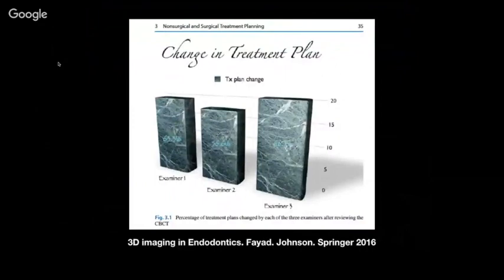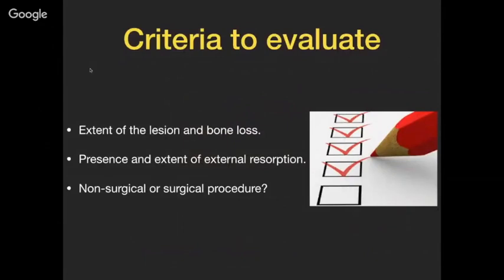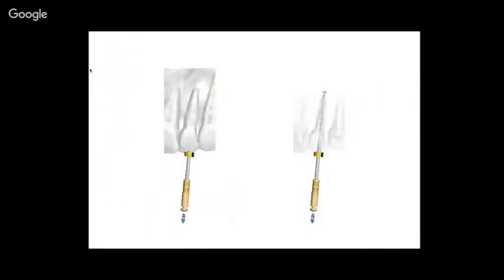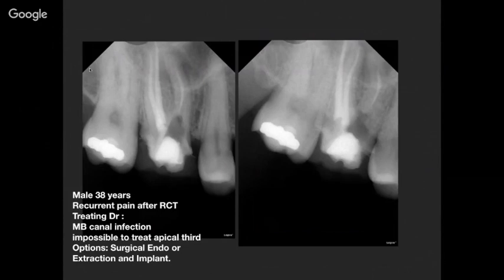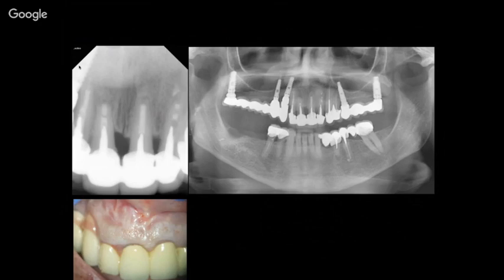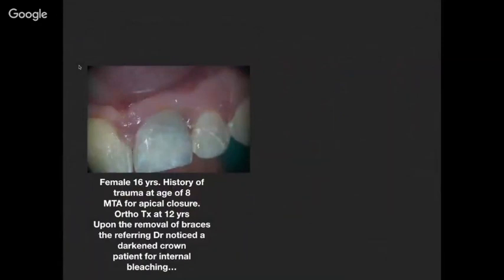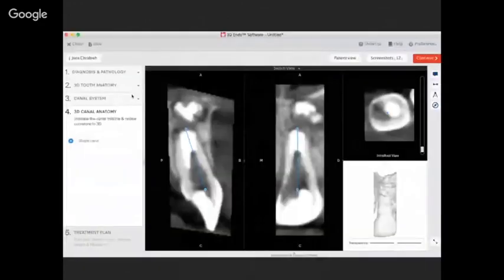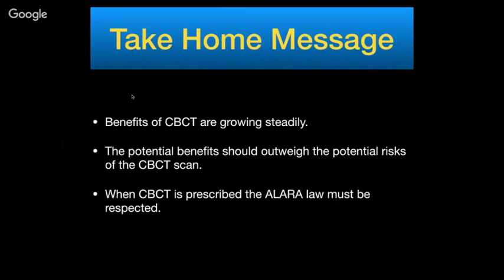3D imaging in Endodontics a precious tool for diagnosis and treatment plan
Ever wondered how dentists see what's happening inside your tooth during a root canal? This webinar explores the power of cone beam computed tomography (CBCT), a 3D imaging technology revolutionizing endodontics.